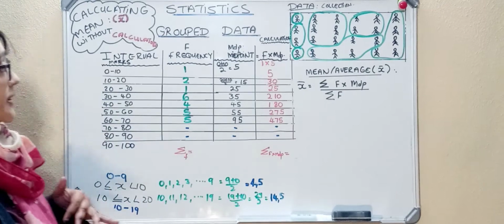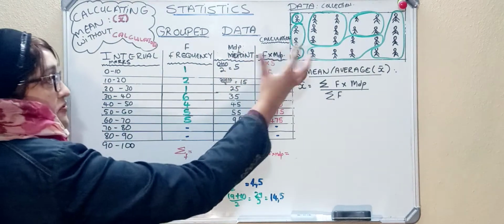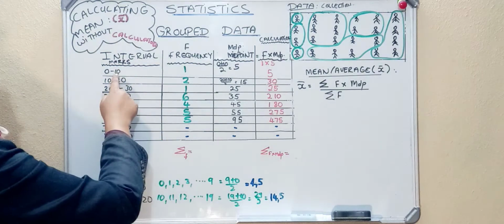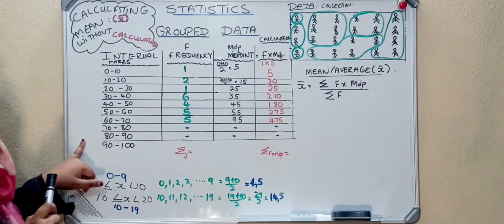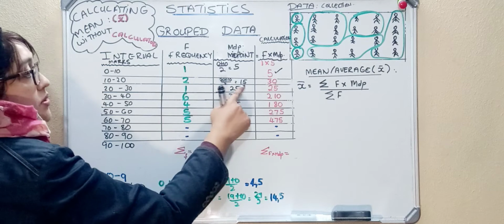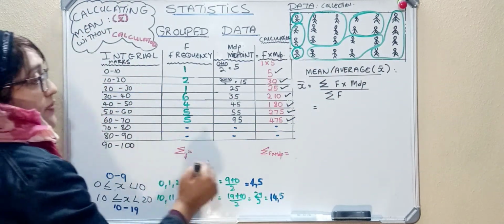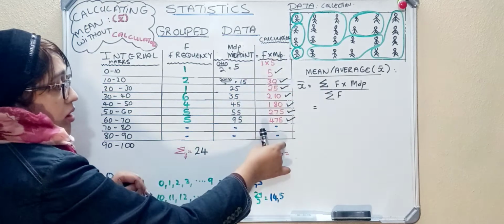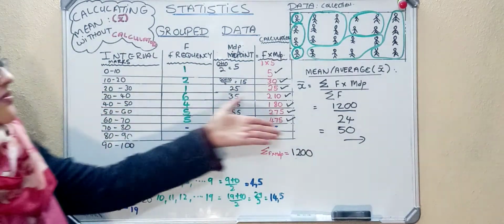Statistics part 9-CALCULATING GROUP DATA WITHOUT A CALCULATOR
Easy method on calculating GROUP DATA without a calculator...